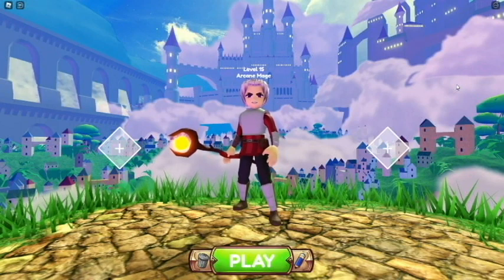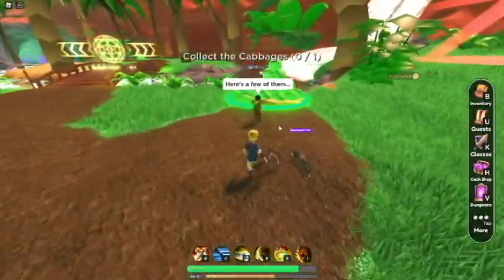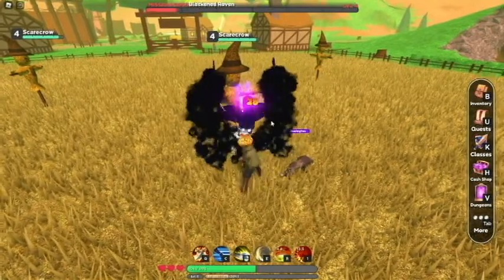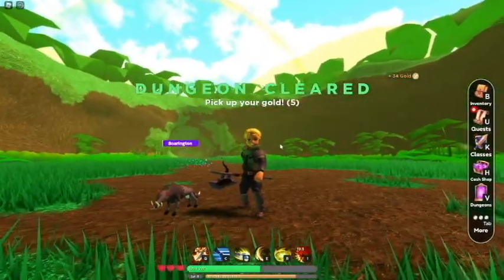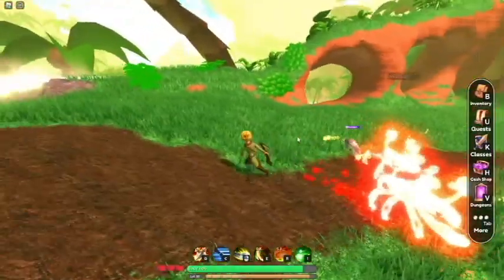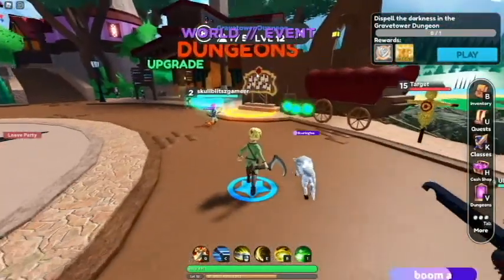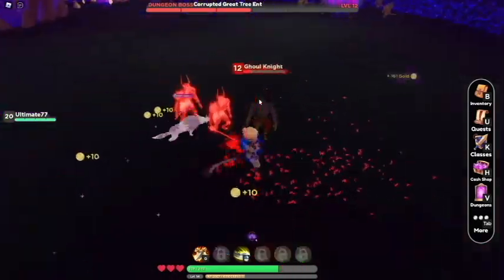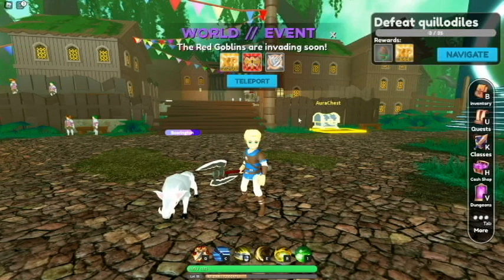World//Zero Longplay EP1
Don't forget to click that bell icon too ;)

Play The Game For Yourself!